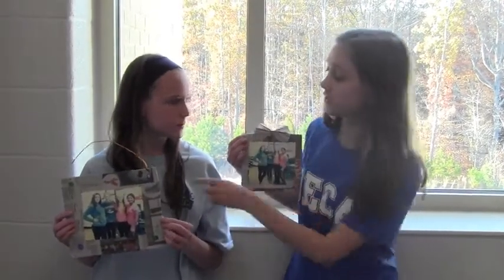NGMS Deca Idea Challenge 2014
Made by: Caroline Ursprung, Kory Rodas, Olivia Theisen, and Morgan Donahue